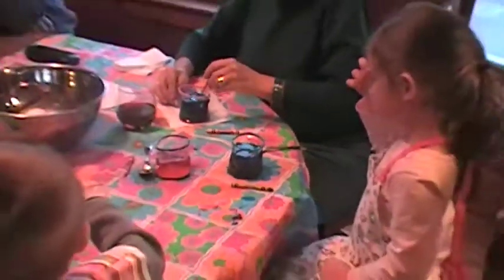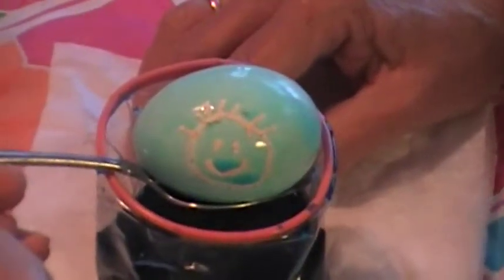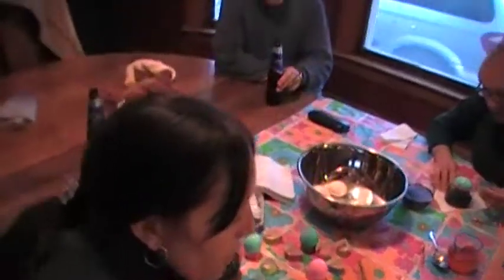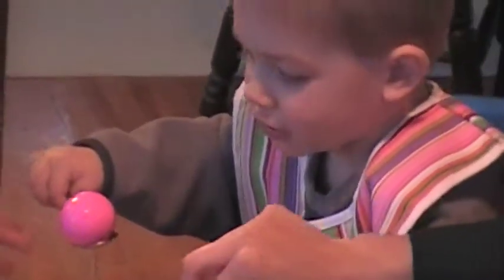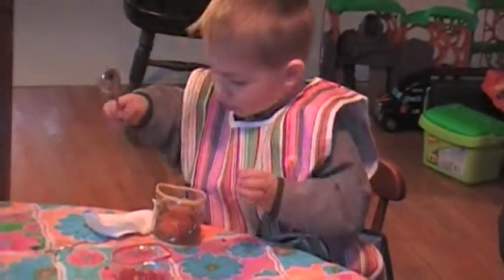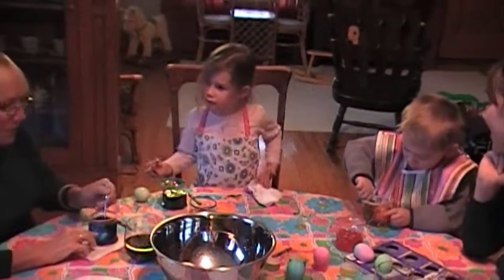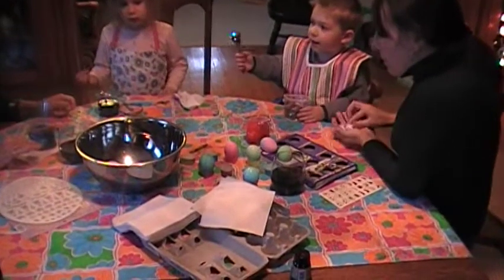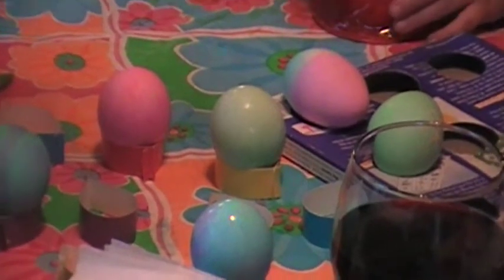Decorating Easter Eggs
Bopbop and Dad look on as Nonna and Mom teach Lily and Jack the finer points of Easter egg decorating on Thursday, April 9, 2009.